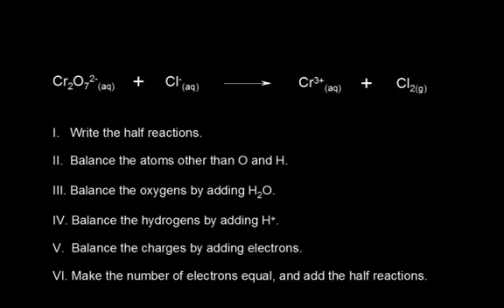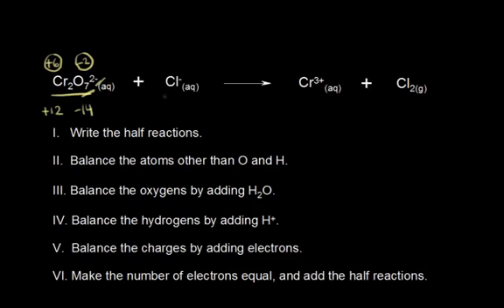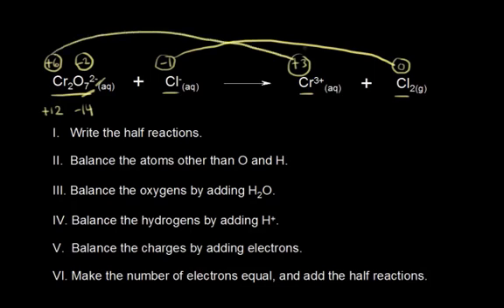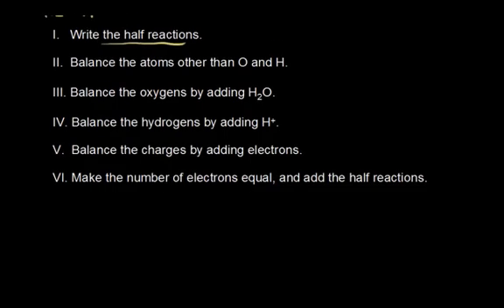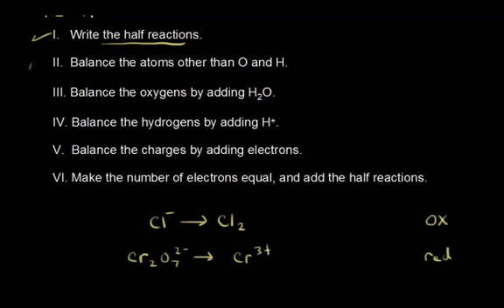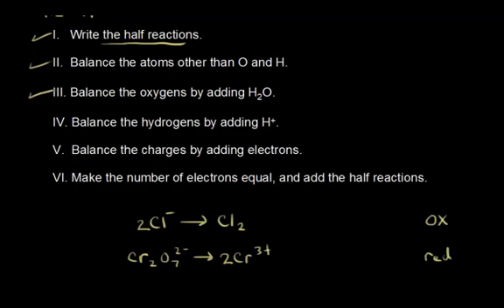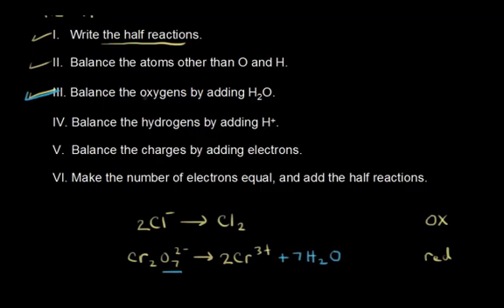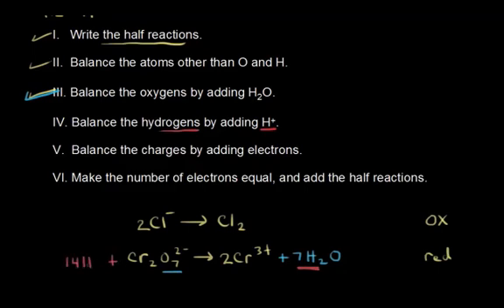Worked example: Balancing a redox equation in acidic solution | AP Chemistry | Khan Academy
When balancing equations for redox reactions occurring in acidic solution, it is often necessary to add H⁺ ions or the H⁺/H₂O pair to fully balance the equation. In this video, we'll walk through this process for the reaction between dichromate (Cr₂O₇²⁻) and chloride (Cl⁻) ions in acidic solution. View more lessons or practice this subject